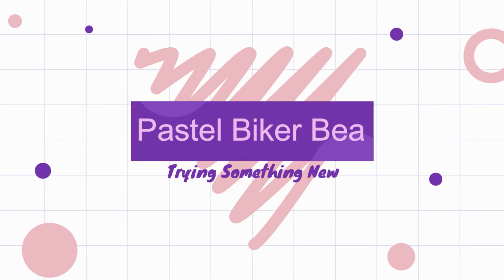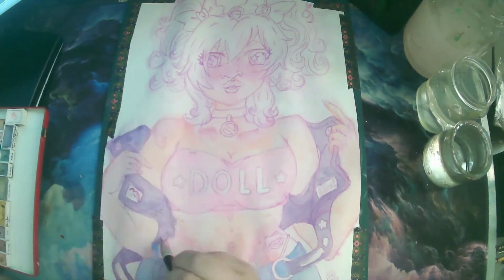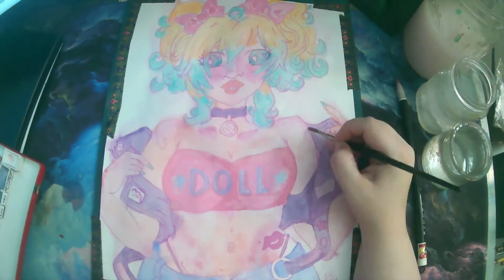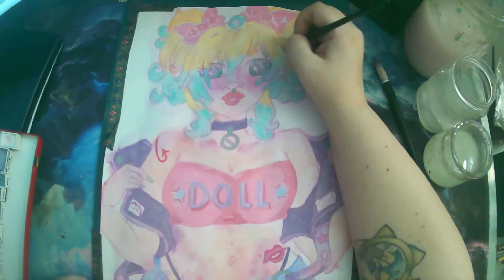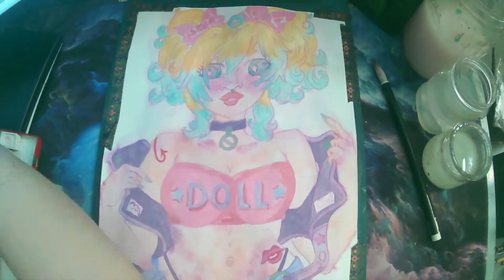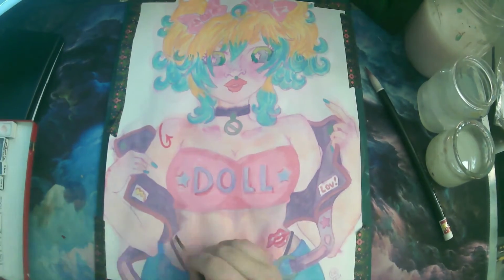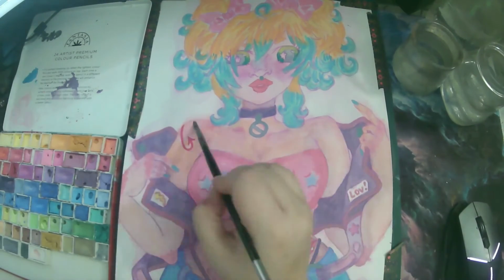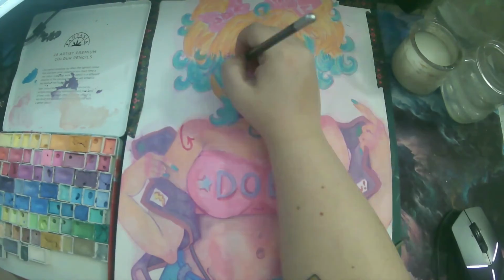Art that makes me Happy (Pastel Biker Bea)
Ello Ello Ello Dolls As you might know by now I am in love with Pastel colors and I cant get enough lately. I used my New Pastel Palette to Paint this piece, I also used my Canson Mix Media paper 111x14 in as well as my Prismacolor Col-Erase in Purple. I have been having fun with my Art over th last year or so and I feel like I am really starting to find myself. Anyways Dolls this video is a bit shorter than my normal videos I recently updated my editing software and it looks like they changed a few things so it will take me time to work out the kinks.
Until Next time Dolls *^-^*

Dolls I Created and edited this Video using Wondershare Filmora Music Was from Wondershare Filmora music library Also Dolls I used canva.com to make my thumbnail use this link if you want to check it out for yourself I really Love it I find it super easy to use, so many choices